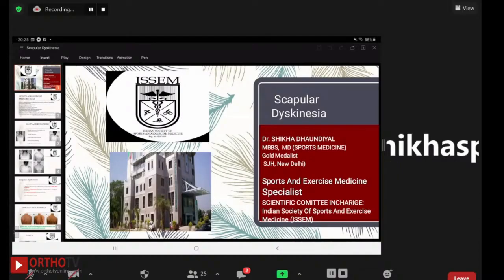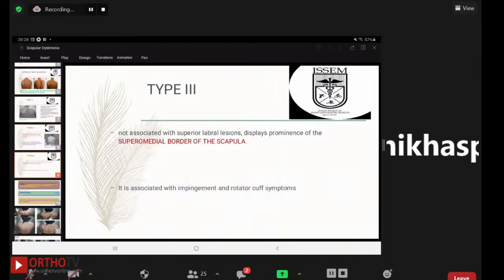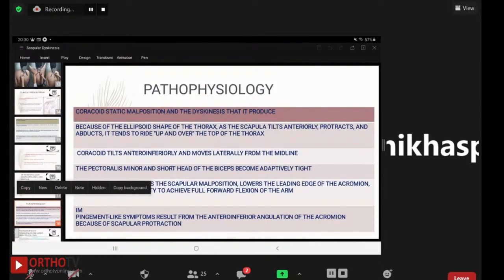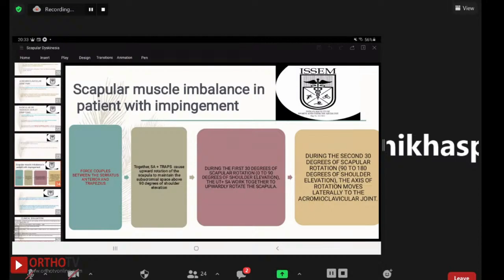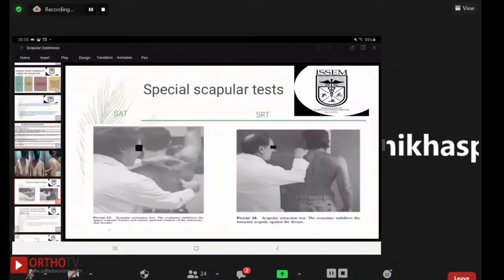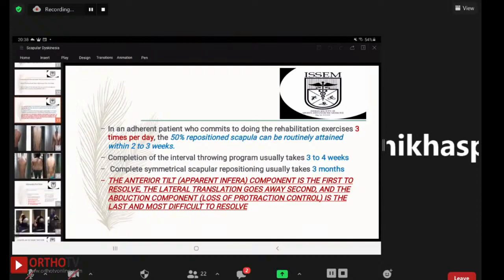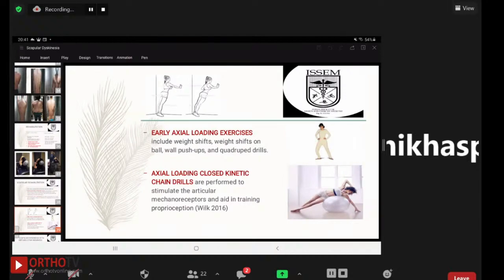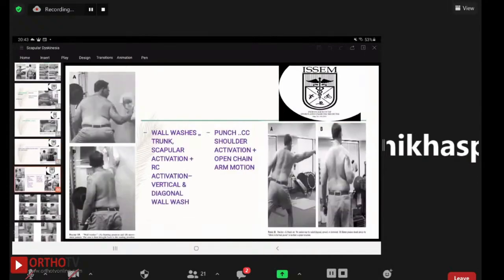Scapular Dyskinesia - Dr Shikha Dhundiyal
Scapular Dyskinesia

Dr Shikha Dhundiyal
MBBS, MD (Sport Medicine)
Gold Medalist
SJH, New Delhi